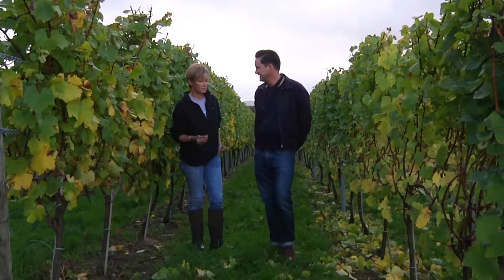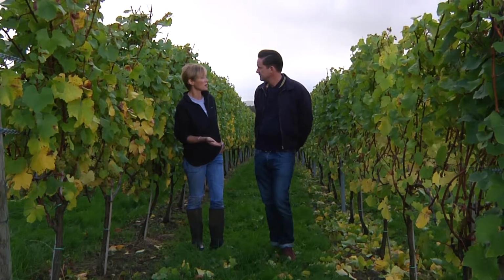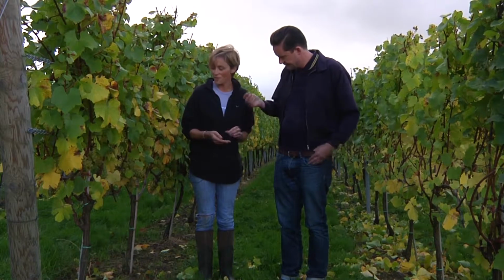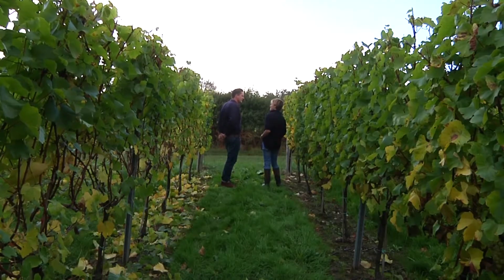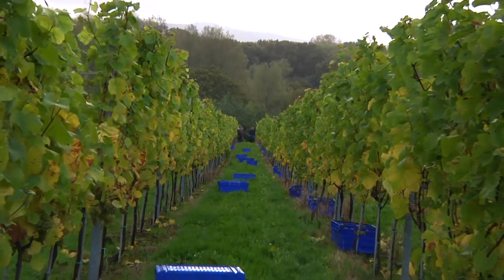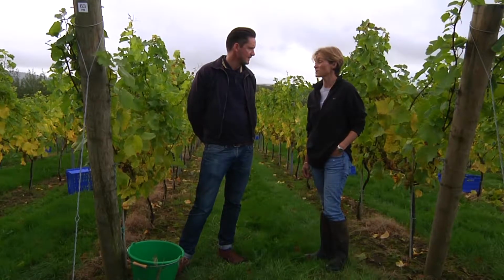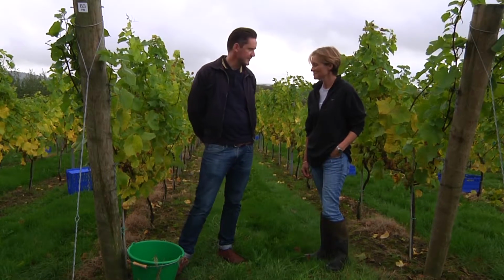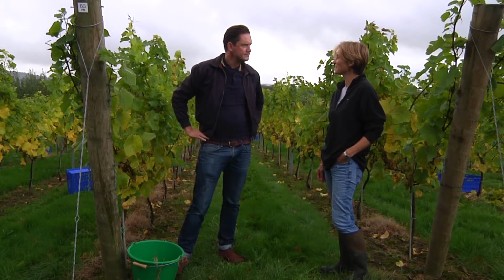Albourne Estate - The growing cycle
An interview with Albourne Estate vineyard owner, Alison Nightingale, aired on Latest TV (FreeView Channel 8, Virgin Media 159, on-line at 7pm and 10pm Wednesday 12th November and Friday 14th November.

Albourne Estate is an award-winning, modern winery and vineyard in Sussex overlooking the beautiful South Downs, near Brighton.
The ‘terroir’ is expressed in the exclusive, small batch quantities of premium wines that we lovingly produce. Each individual vintage is the result of a special evolution from grape to bottle.
Planted in 2010, the Estate’s first vintage is the 2013, from which we have created a limited range of award-winning still wines ready for sale now and sparkling wines, available from 2016.